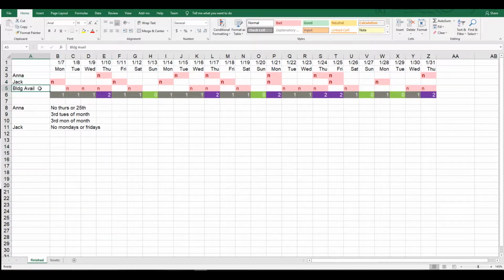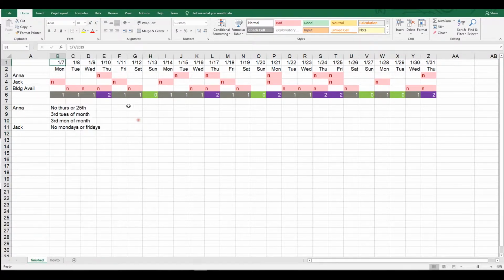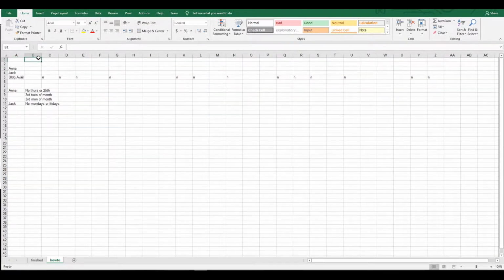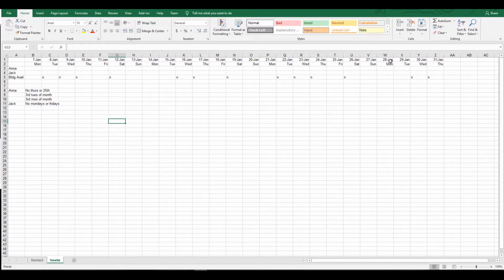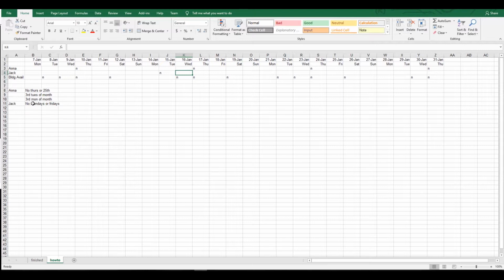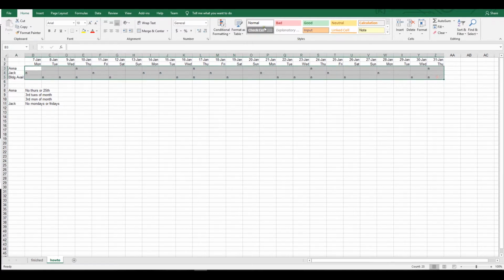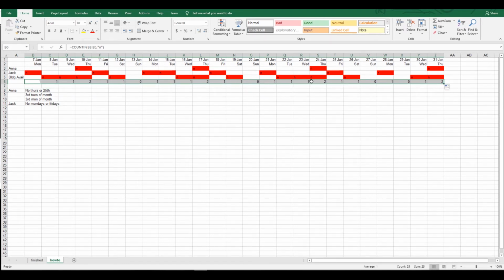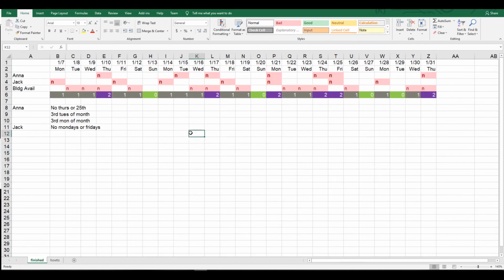Excel 2016: How to Deconflict Schedules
I explain how to deconflict a schedule using Excel 2016. The following topics are covered: conditional formatting, format cells, date formats, applying equations, and the countif equation. I asked my Google Pixelbook a few questions to help. In preparing this video Siri and Google assistant were capable of answering this question, but Alexa was not. This screen capture was made using Audacity and NCH: Debut Video Capture Software.